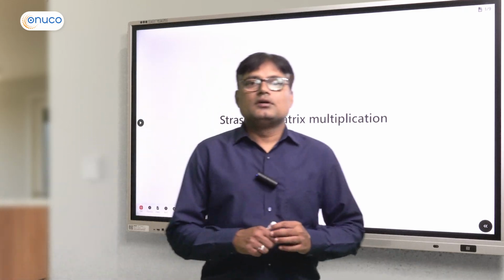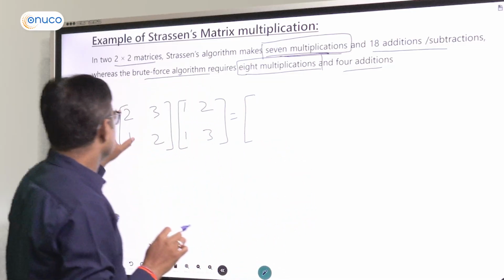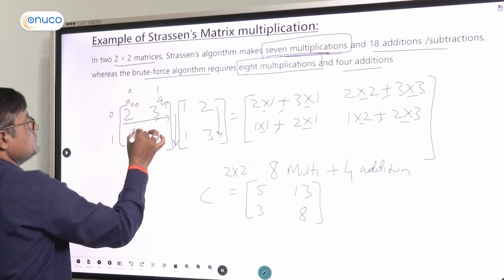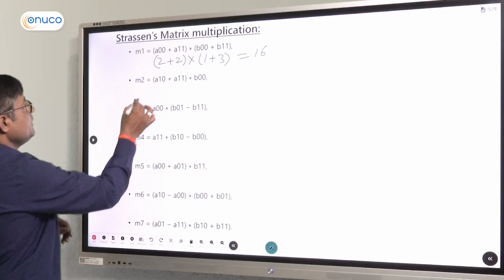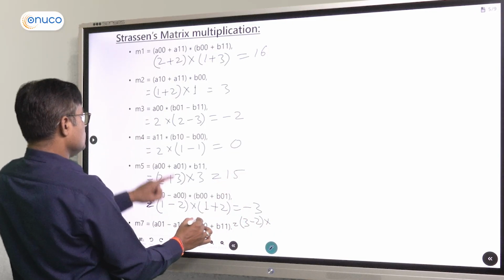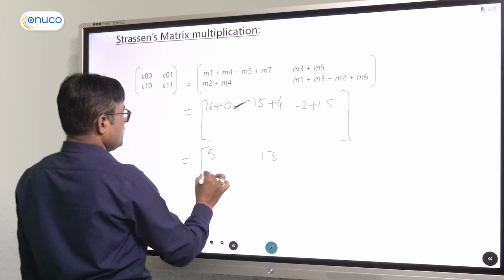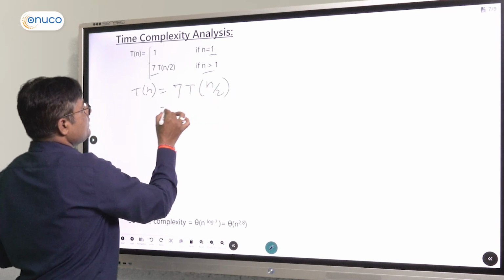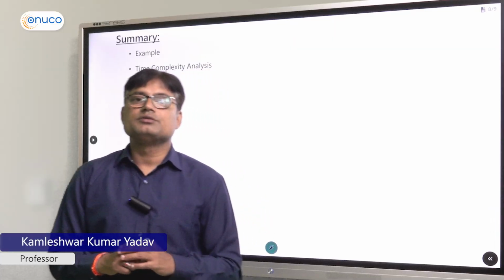16. STRASSEN’S MATRIX MULTIPLICATION USING DIVIDE AND CONQUER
STRASSEN’S MATRIX MULTIPLICATION